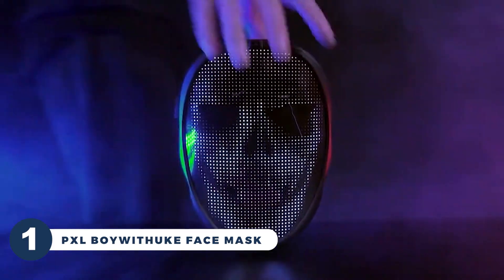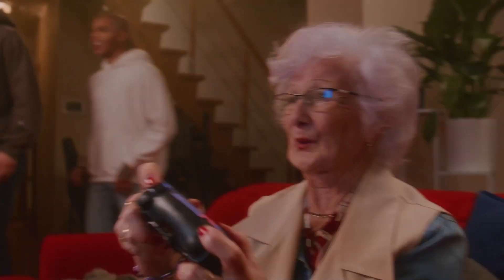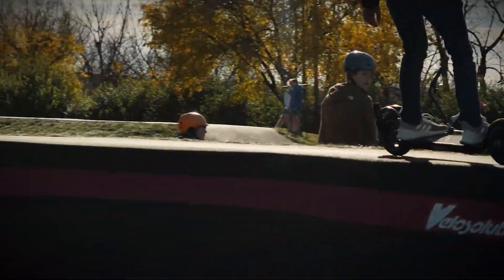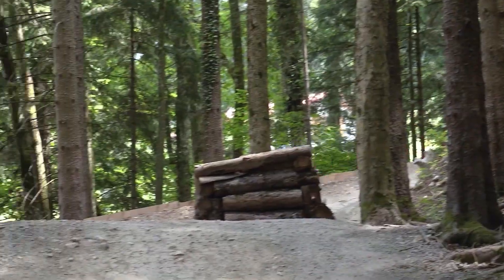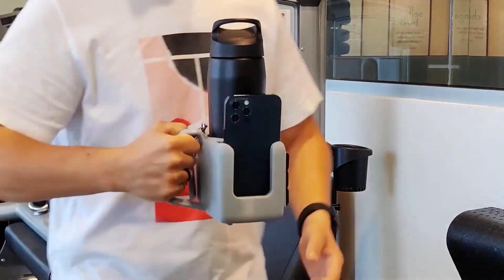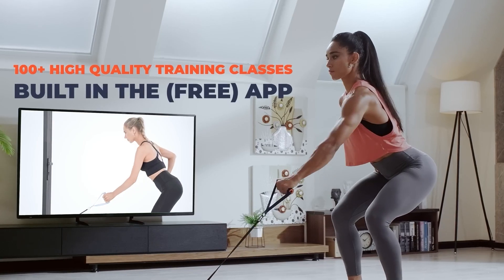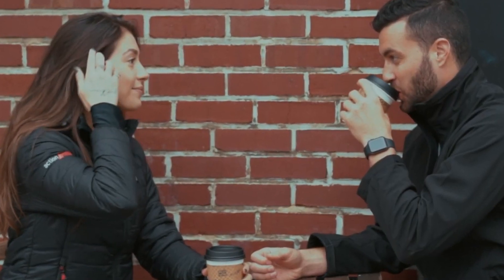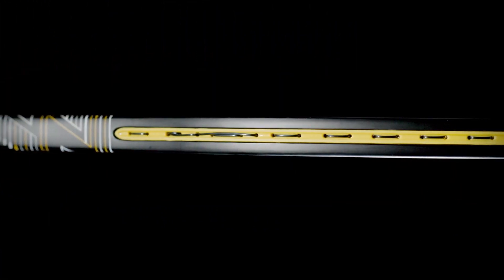TOP 12 MUST HAVE GADGETS FOR MEN IN 2023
Get ready to upgrade your tech with the top 12 must-have gadgets for men in 2023!
From the latest in tech to the most stylish accessories, we'll be showing you the best of the best.

12 Cutting-Edge Futuristic Tech Gadgets of 2023!

0:00 Introduction
0:10 PXL Boywithuke Face Mask
0:45 AimControllers multiplatform controller: (Amazon)
1:18 Screwpop Toolkey multitool: (Amazon)
1:58 Swift electric board
2:28 Xeric Scrambler watch
3:03 Baltoro Backpacks: (Amazon)
3:40 MAGMUG magnetic gym caddy
4:10 Kakuka Rampage eBike
4:46 Unitree Pump pocket gym: (Amazon)
5:24 HOTO rotary tool kit: (Amazon)
6:00 ActionHeat Men&#039;s Heated Vest: (Amazon)
6:36 Snauwaert tennis racquet